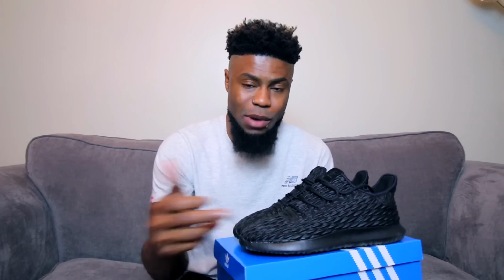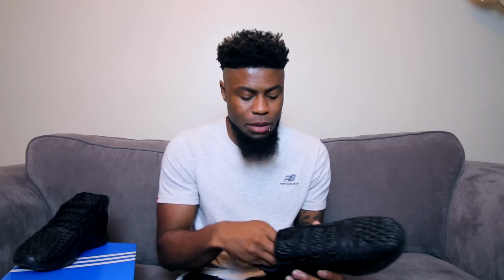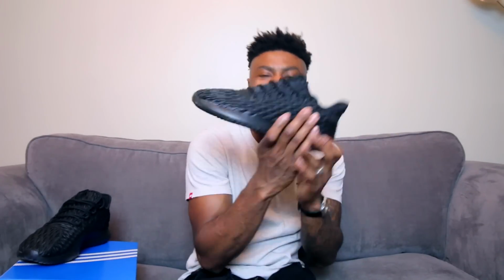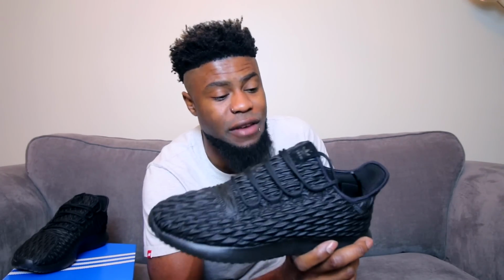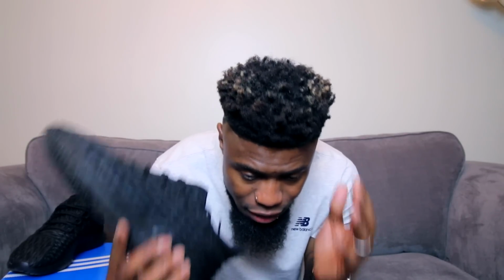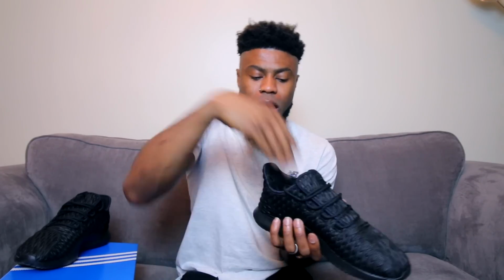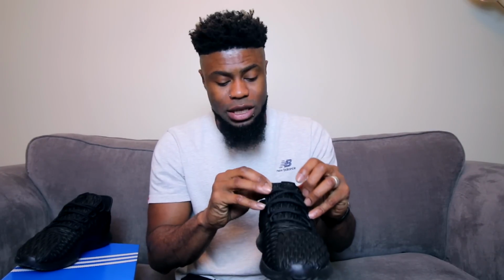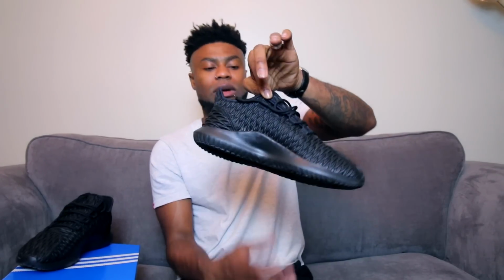Honest Review Adidas Tubular Shadow | Sneaker Talk | On Feet | The New Collections | Llomotes